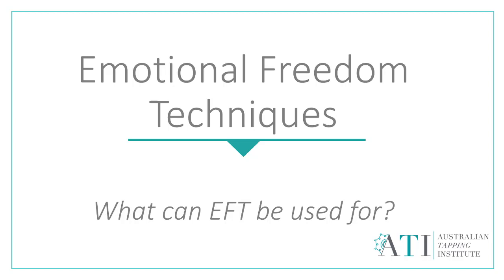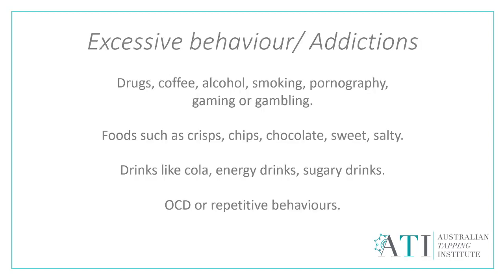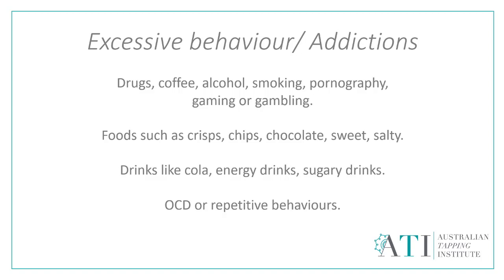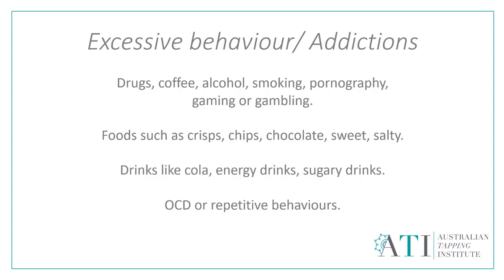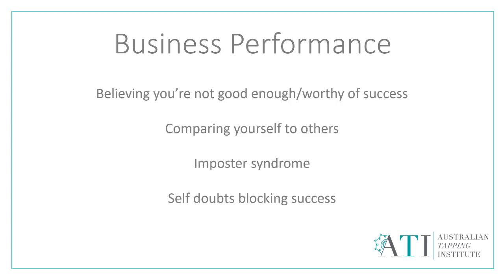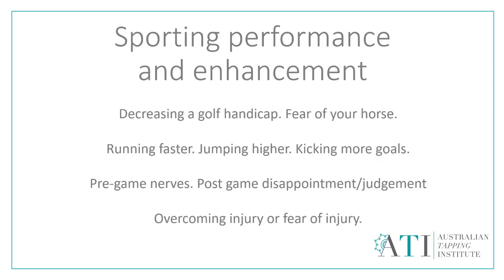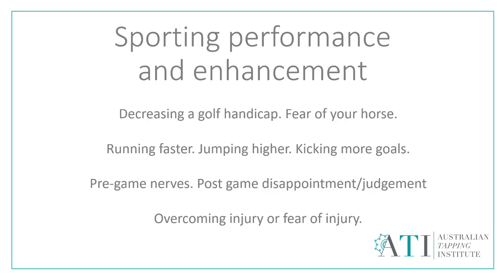What Can EFT be used for?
EFT - Tapping is the only self help tool you'll ever need! Here is a quick video we created for our Level 1 EFT course students to show them what this amazing tool  can do, and more...

For more on Tapping, try one of these great options:

I wrote the Ultimate Guide to Being an EFT Practitioner to answer every question I have ever been asked about a successful career as a Practitioner.

Level 1 – Introduction to EFT – Tapping has gone live.  This course teaches you how to do Tapping effectively, and how to apply it directly to your own life!

Become the person you were meant to be! Consider a career as an EFT Practitioner. This global training is a zero-travel, 100% online certification program.

Not ALL EFT schools are created equal. Get our FREE guide to the 7 Things You MUST Know Before You Enrol in Any EFT Practitioner training.

Join one or all of our FREE courses here. All designed to shift your world - fast. EFT-Tapping, Personal Development.